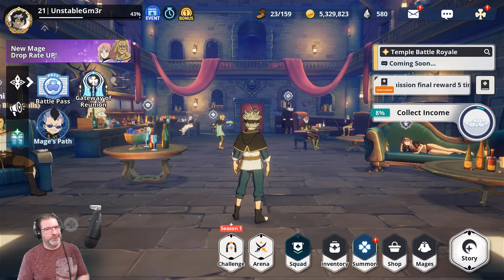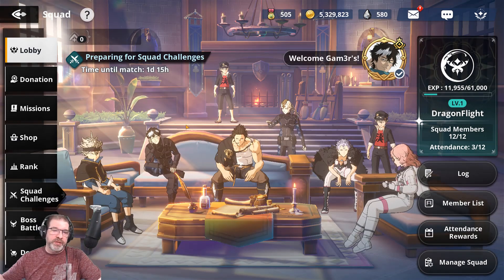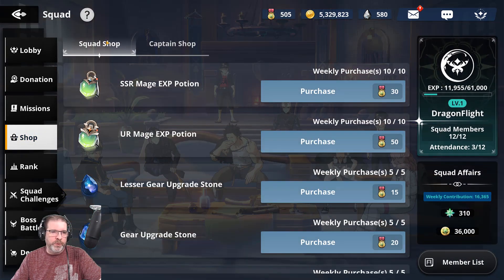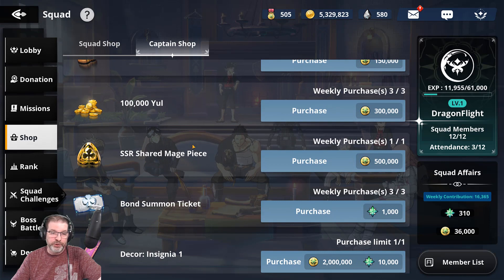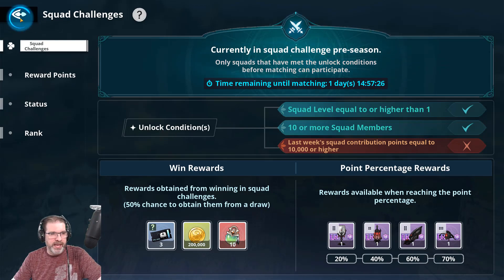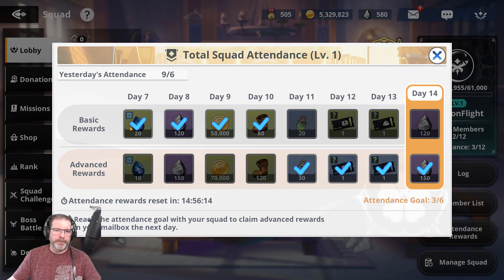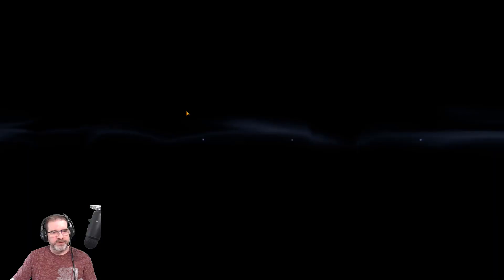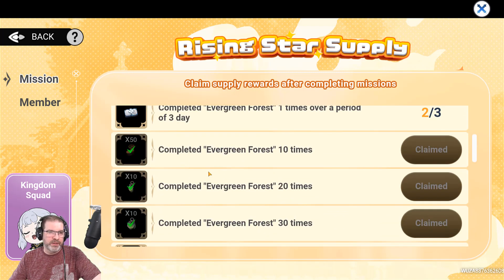Getting The Most Out of Your Squad in Black Clover Mobile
Being part of a squad in Black Clover Mobile gets you a ton of benefits outside of the community factor, lets check it out.